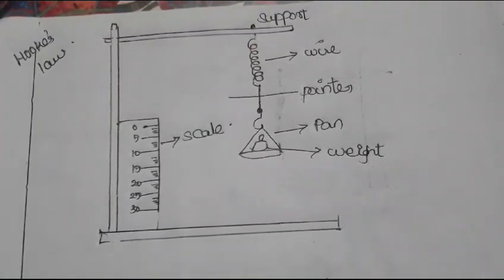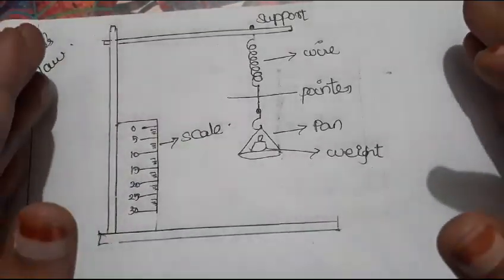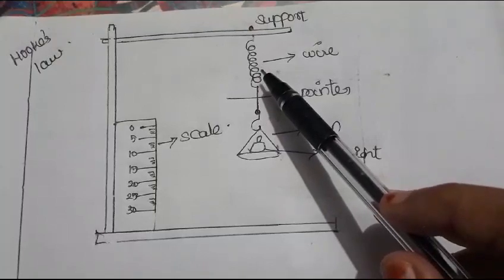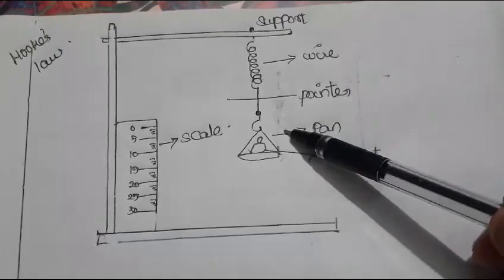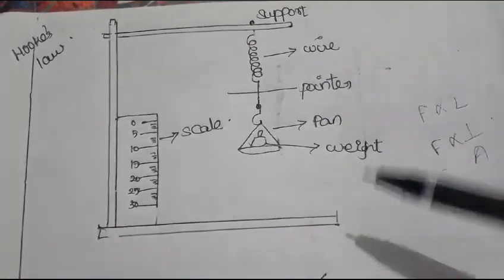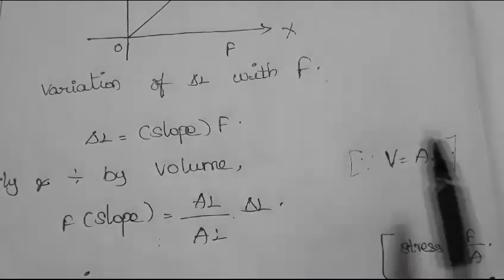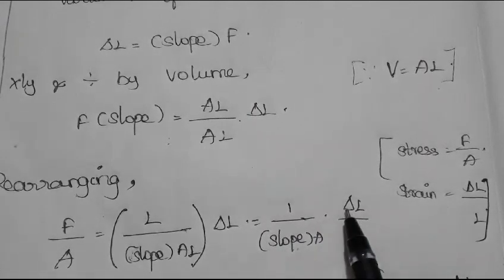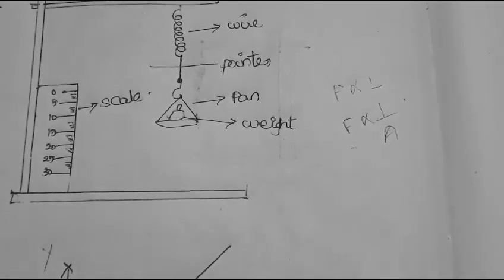11th Physics/Unit-7/Hooke's Law/Experiment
Welcome to my playlist! In this collection, you'll find a variety of content I've created on a range of topics, from tutorials to opinion pieces.

As a creator, I'm excited to share my work with you and hope you find it informative and engaging. My goal is to create content that helps others learn and grow, whether that's by sharing my knowledge or sparking new ideas and discussions.

Please note that all content in this playlist has been created by me, with a focus on providing high-quality, original content. I encourage you to engage with my work by leaving comments and feedback, and by sharing your own perspectives.

Thank you for joining me on this creative journey!